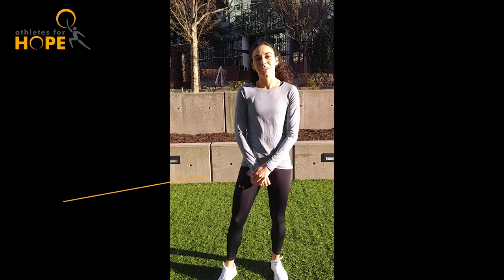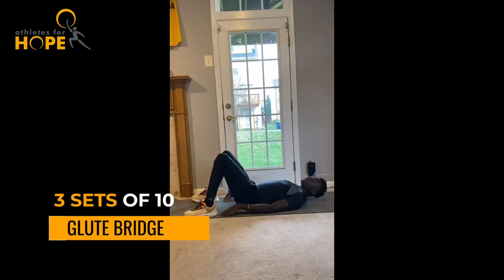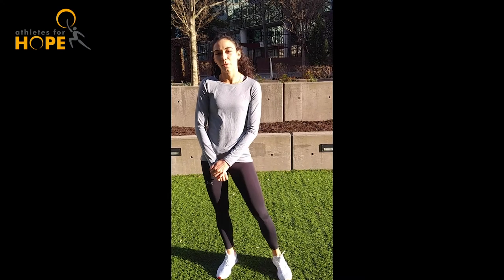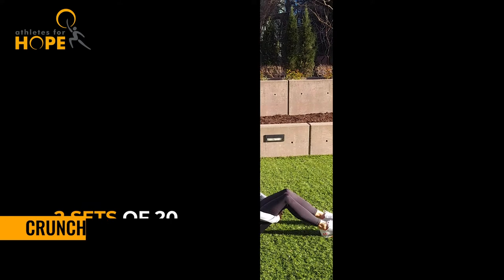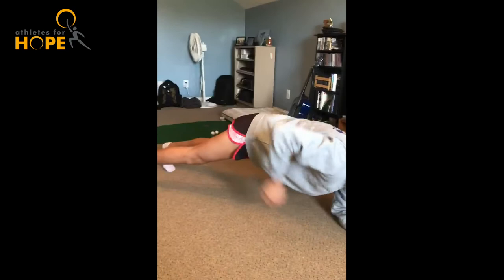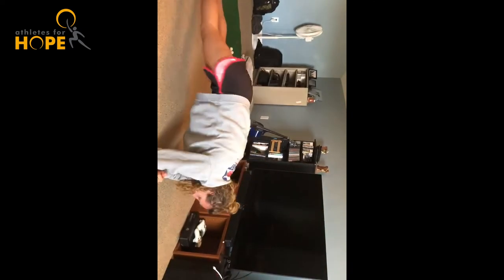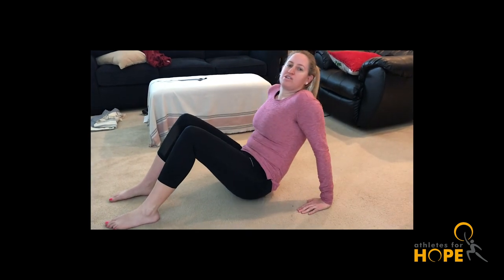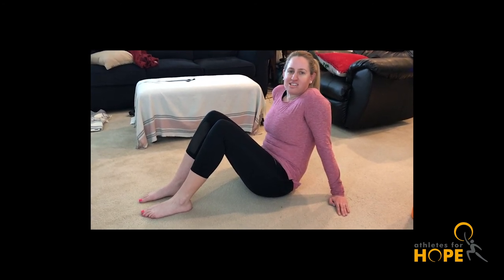AFH Fit at Home: Volume 13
AFH pro athletes Alex Amankwa and Michelle Howell of District Track Club, Logan Wilson of  the Senior Bowl, Morgan Profit of the NWSL and Amanda Hanhn of USAT share their favorite core exercises to do indoors for our series AFH Fit at Home. This is a great way to move your body while stuck indoors, so tell the parents and teachers in your life to pass this on!